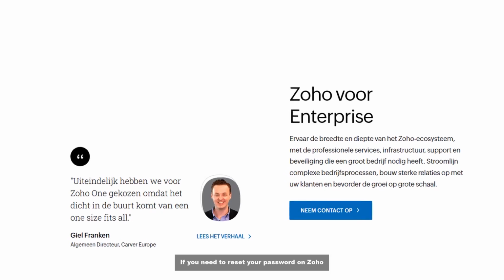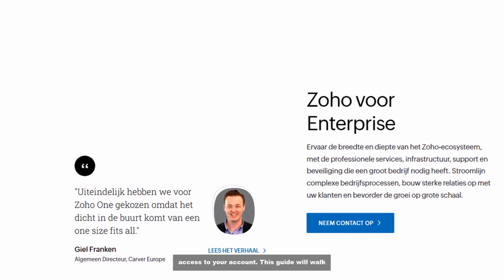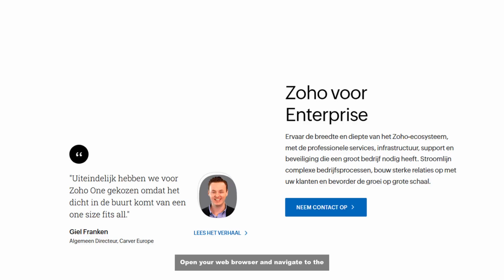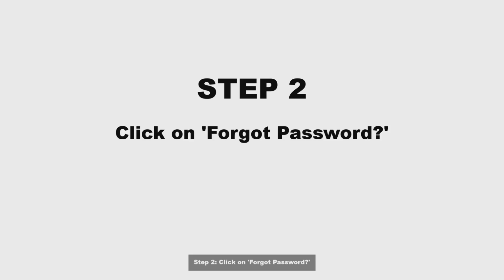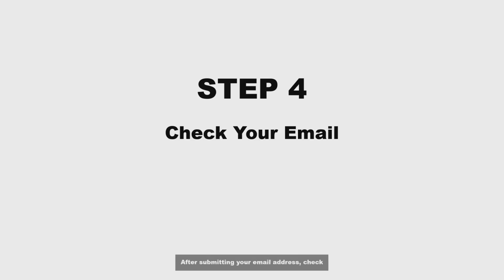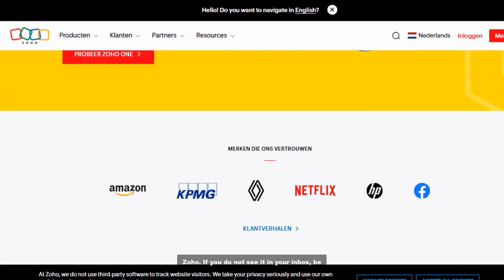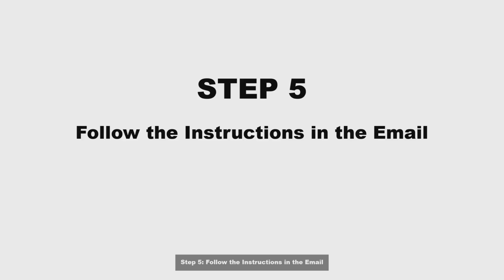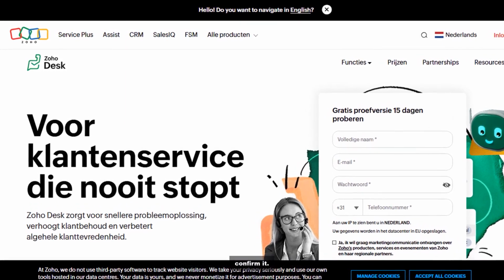How To Reset Your Password On Zoho CRM 2026 (SIMPLE GUIDE)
In this video, we will show you how to reset your password on Zoho CRM 2026 with our SIMPLE GUIDE. If you're having trouble accessing your account, this step-by-step tutorial will help you regain access quickly.